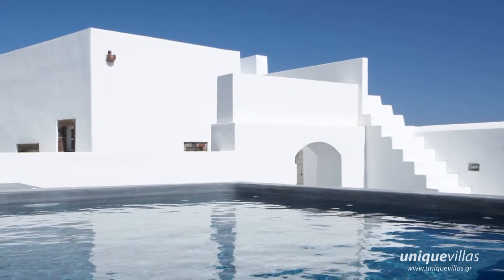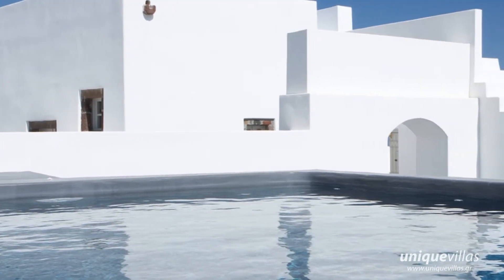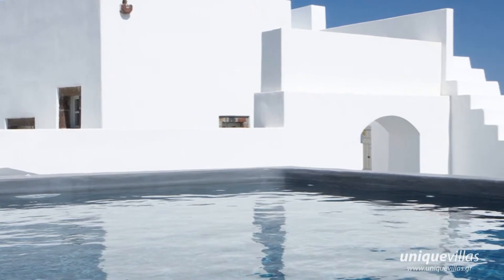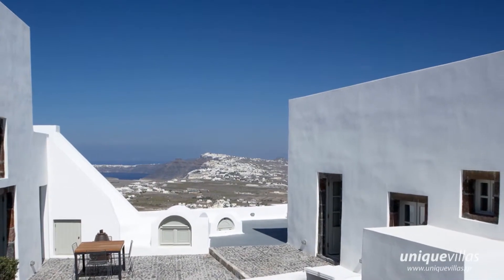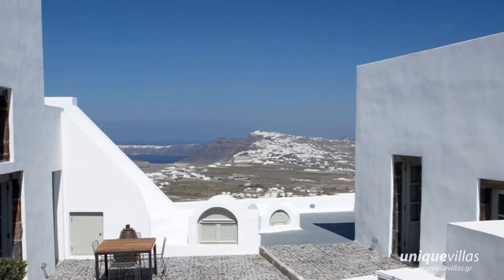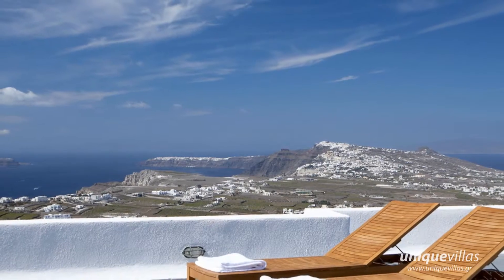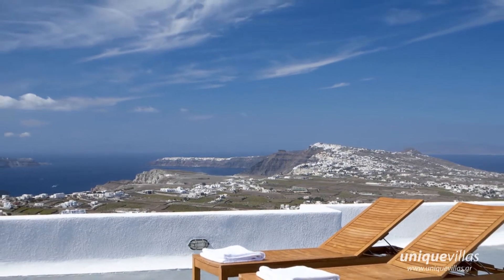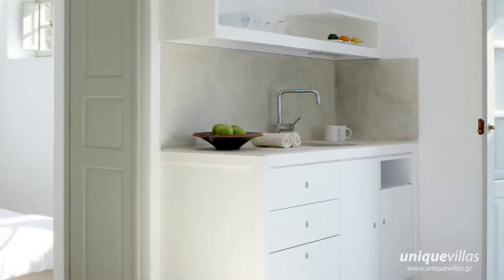Katikia Villa to Rent in Santorini Greece | Unique Villas | uniquevillas.gr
More Villa Info

Katikia Villa

3 Guests | 1 Bedrooms | 1 Bathrooms | Shared Pool | 5 km from Beach

From its lofty perch on a hillside overlooking the spectacular Santorini coastline, Katikia enjoys mind-stilling views as far as the eye can see. This one-bedroom island haven is part of the extensive Villa Fabrica estate and may be rented as a separate unit. Larger families and groups traveling with additional guests may prefer to combine their accommodation with the neighboring Milos and Katikia villas or as part of the entire Villa Fabrica estate. Complimentary services include a welcome tour on arrival, daily housekeeping and a seasonal breakfast hamper.

The property has a very sleek and minimal loft–style design, and has been restored with a deep understanding for its traditional Santorini architecture using the old style of polished cement and eco–friendly materials. Elements of the factory have been incorporated into the design, and a huge piece of machinery stands like a magnificent sculpture as the centerpiece of one of the numerous living spaces. The restoration project took years of meticulous research, as Fabrica is located just underneath the historically important Castle of Pyrgos. The floors were painstakingly created by a local craftsman, who mixed colors and cement to create the beautiful matte finish throughout. Santorini is famous for her organic Cycladic architecture, but it’s not every day you get to experience one like this. You have to stay here – to live in it and breathe in it – to fully appreciate the splendor of Fabrica’s high ceilings and natural light. The villa boasts generous outdoor space: with two impressive pool terraces and various additional alfresco arrangements, you will be spoiled for choice in finding your perfect spot to lap up the Greek sunshine. Care and attention has been lavished on this home to make sure everything is stylish and luxurious without being fussy. It offers unbeatable comfort and effortless elegance for what is truly a one–of–a–kind luxury villa. Due to its layout, Fabrica can be split into two totally separate and private villas, or hired as a whole – a truly knockout retreat for an unforgettable wedding or a big family reunion. We also host week–long spa retreats and cooking schools off–season